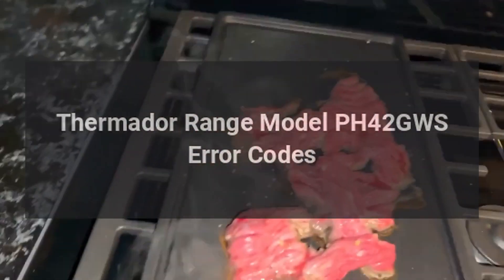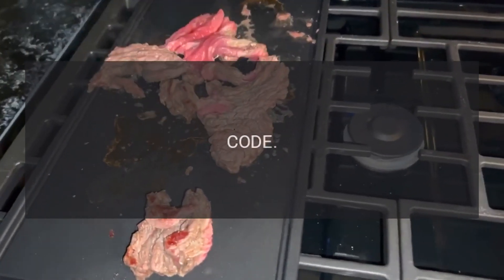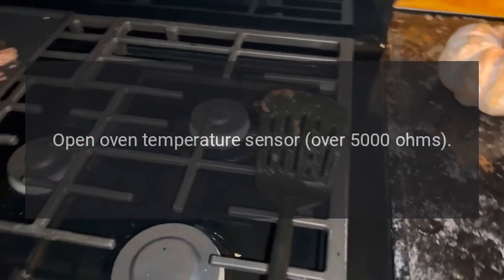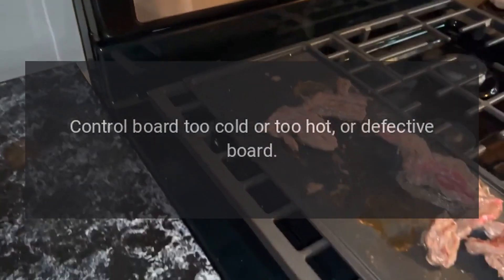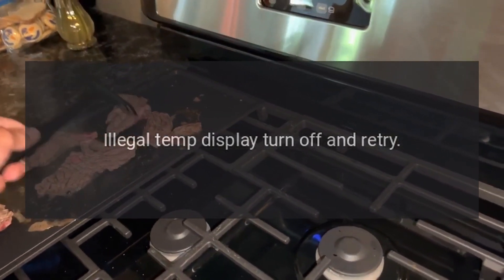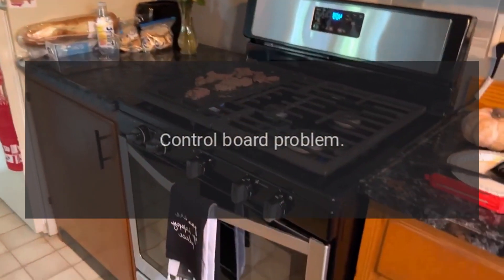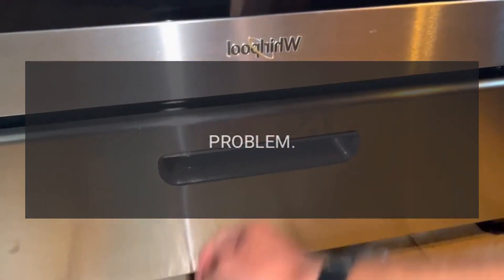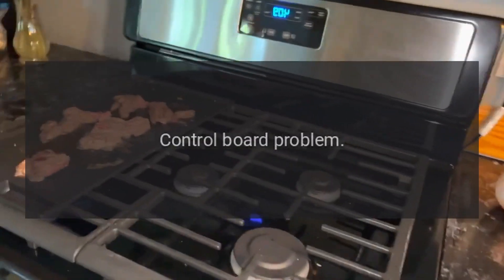Thermador Range Model PH42GWS Error Codes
Professional Series wall hoods add bold, distinct flair to your kitchen and are crafted to complete the ultimate cooking system